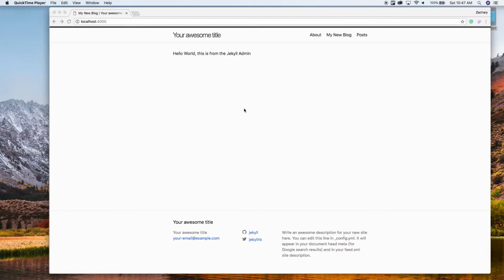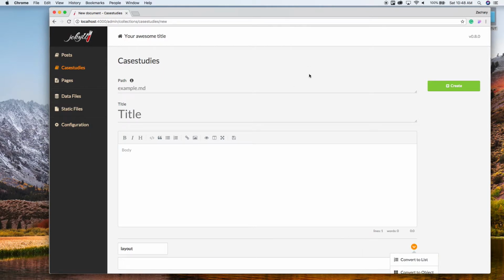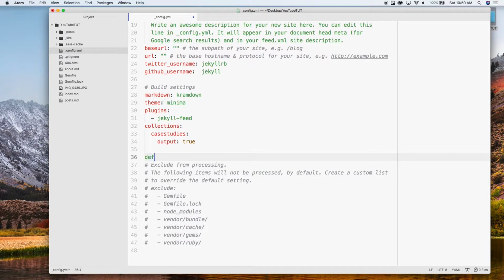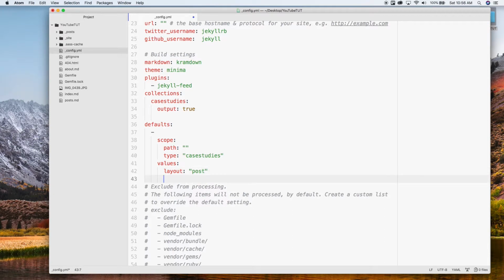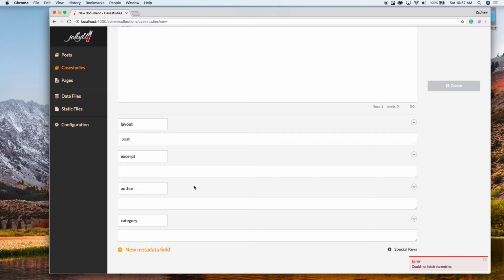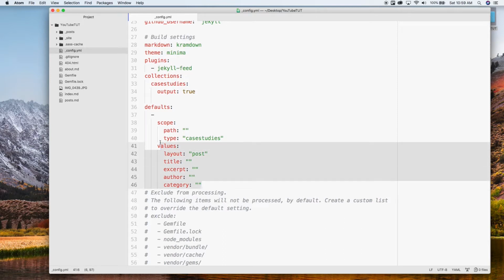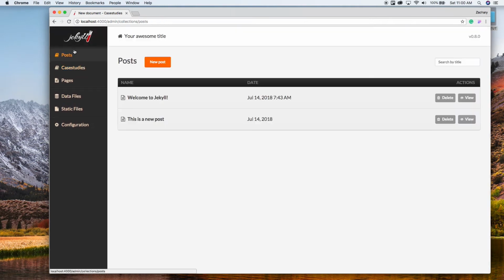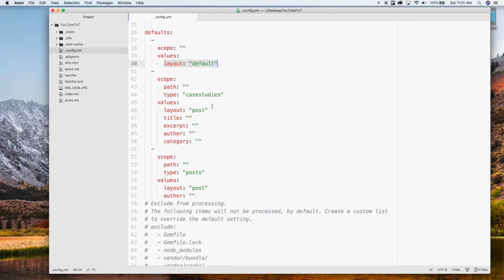Jekyll Front Matter Defaults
In this video, I will be showing you how to set default front matter for any pages or collections you have in your project. This is really neat if you are using a Jekyll Admin because it will automatically populate the metadata fields.